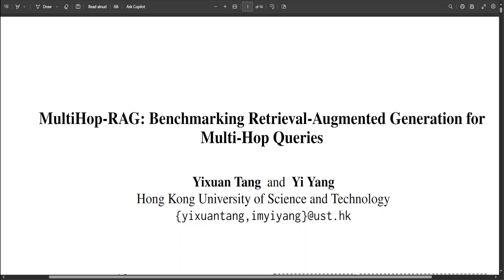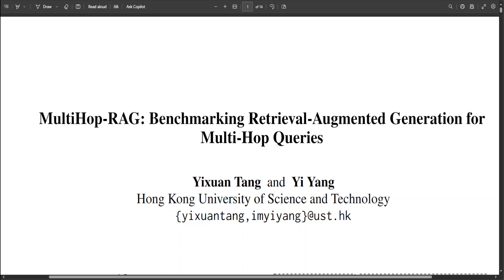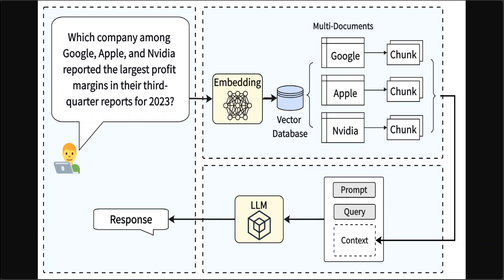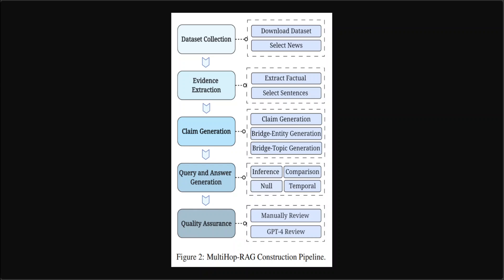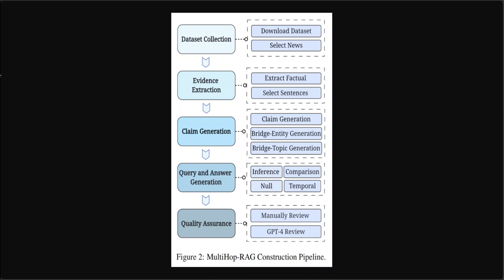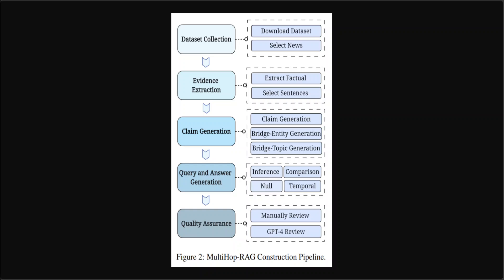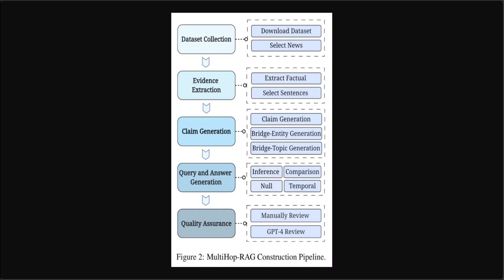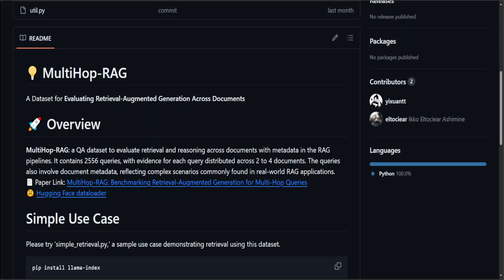MultiHop RAG - LLM Reasoning Across Documents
This video shares MultiHop-RAG which is a QA dataset to evaluate retrieval and reasoning across documents with metadata in the RAG pipelines.